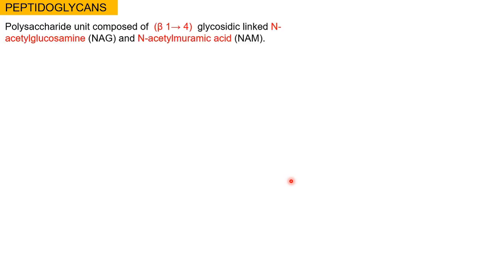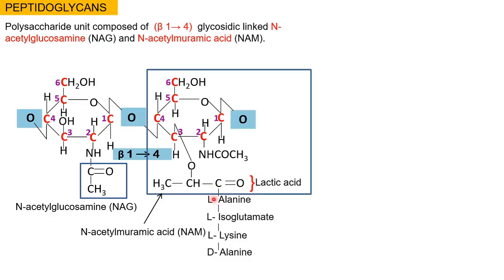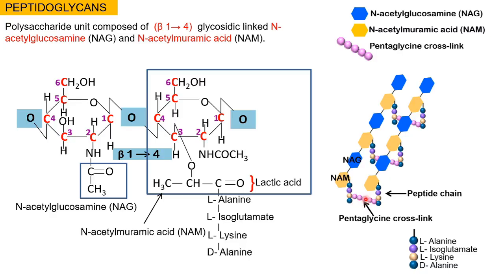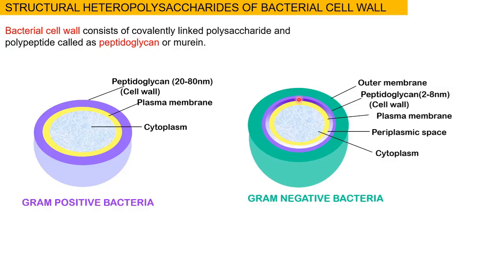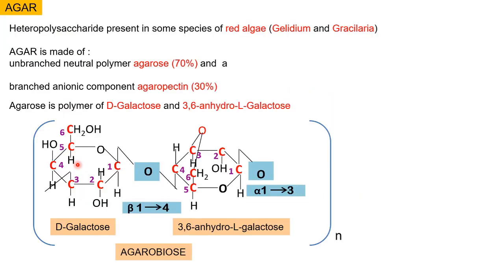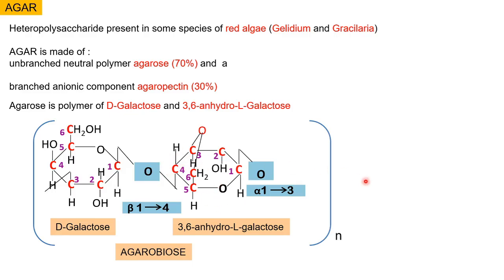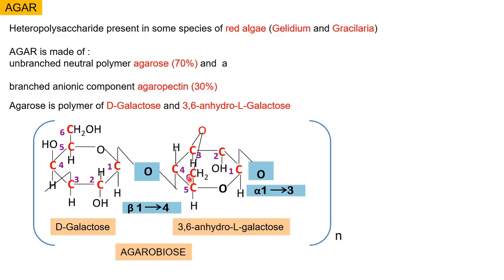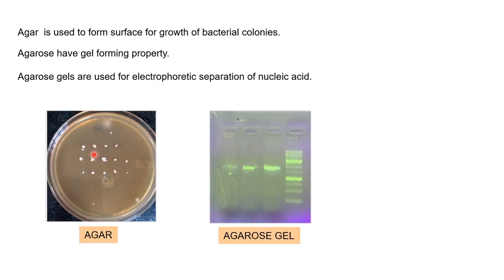Biomolecules|| Carbohydrates|| Heteropolysaccharides|| Peptioglycans & Agar